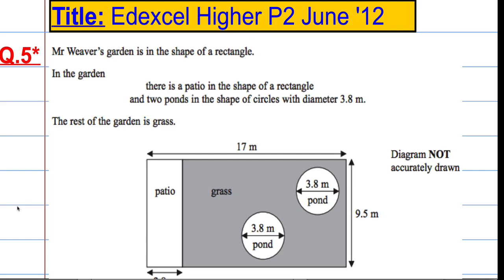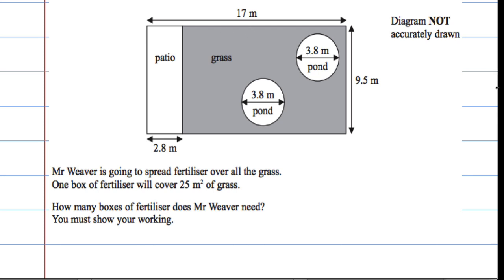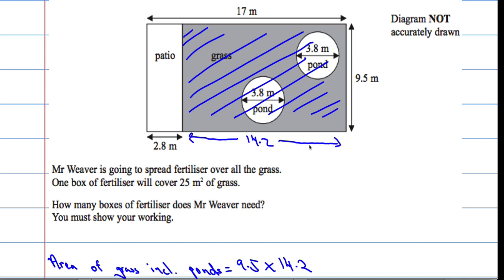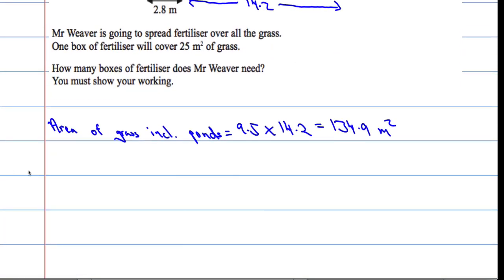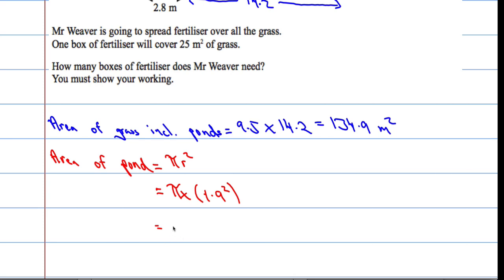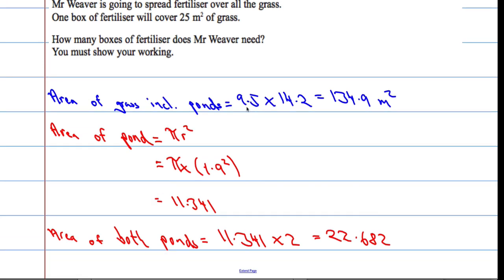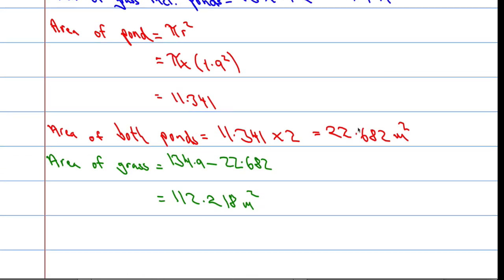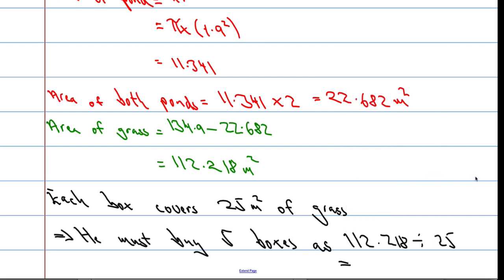Edexcel Higher P2 June 2012 Q5